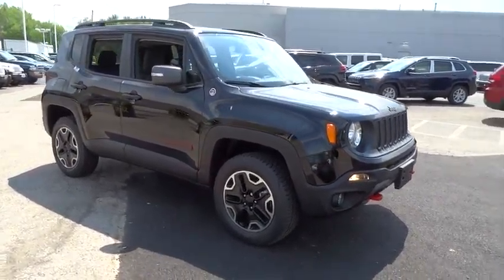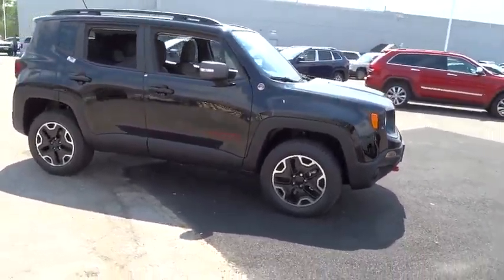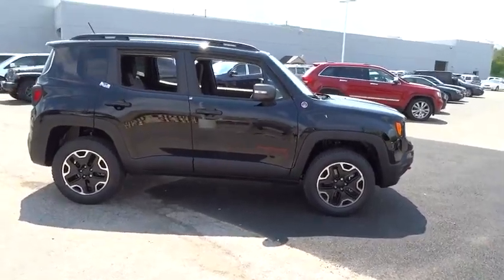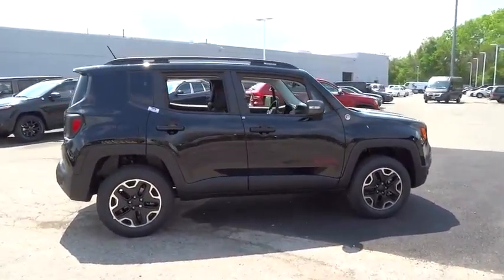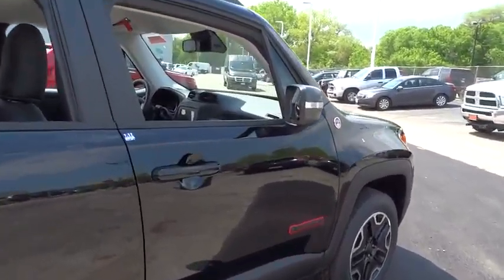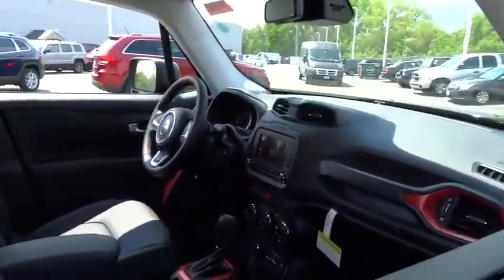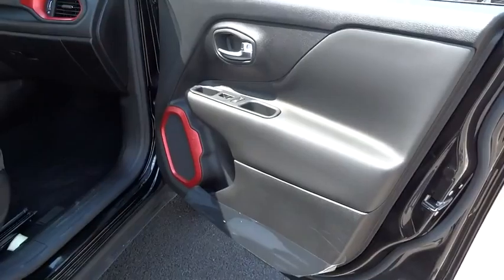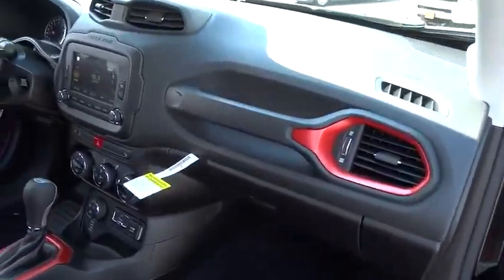2016 Jeep Renegade Elmhurst, Forest Park, Oak Lawn, Schaumburg, Melrose Park, IL 160580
Hawk CDJR
7911 W Roosevelt Rd

Come view this vehicle today at our Hawk CDJ location! 7911 W. Roosevelt Rd, Forest Park IL 60130. 4 Wheel Drive, never get stuck again** Gassss saverrrr!!! 29 MPG Hwy... Does it all!!! It's ready for anything! Come and get it!!! Priced below MSRP!!! This impressive Vehicle is available at just the right price, for just the right person - YOU. Safety equipment includes: ABS, Traction control, Curtain airbags, Passenger Airbag, Front fog/driving lights...Other features include: Bluetooth, Power locks, Power windows, Auto, Air conditioning...